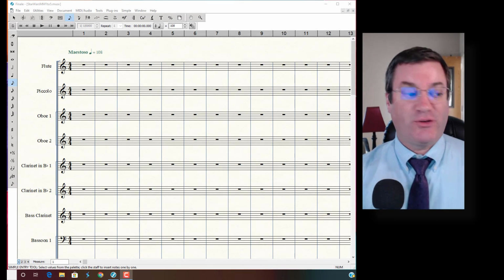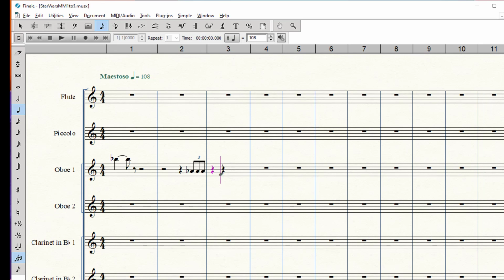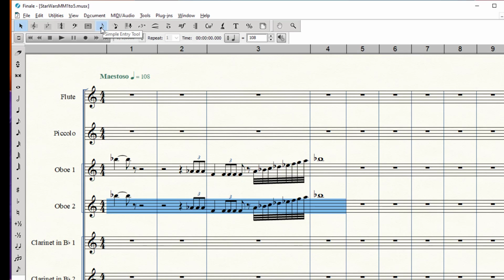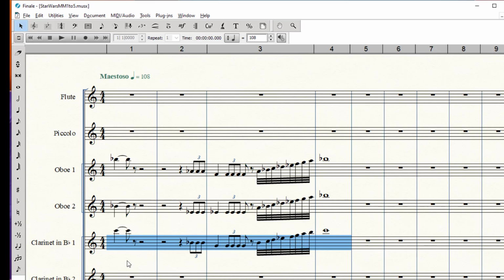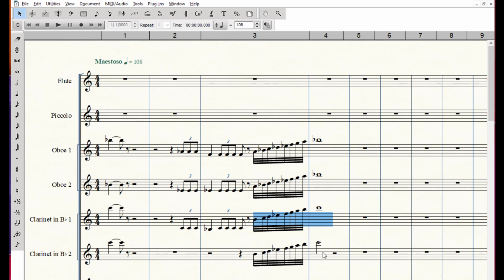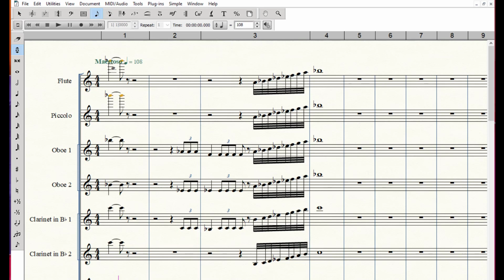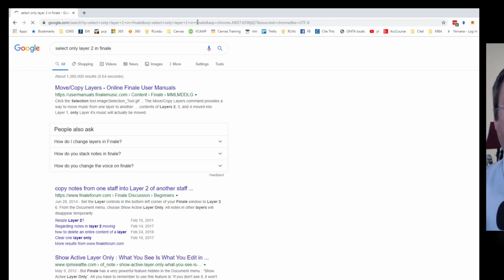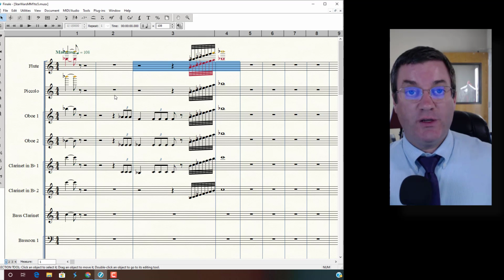Finale Star Wars 3 Entering Copy Paste and Transpose and repitch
Watch me enter the upper woodwind parts to the Star Wars Main theme. Learn how to enter tuplets, copy and paste, repitch, copy notes from one layer into another, and how to view only current layer.  Oh.  It's fun.